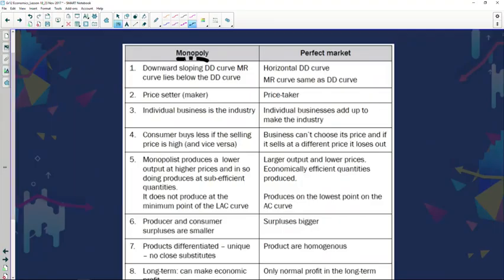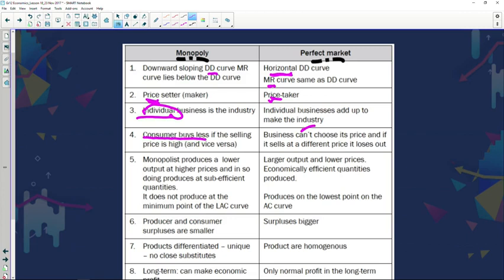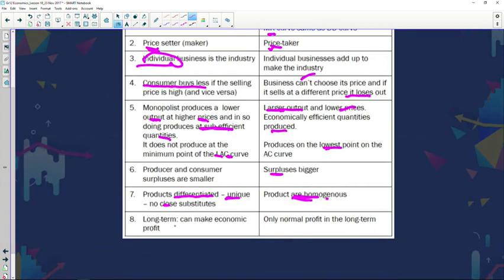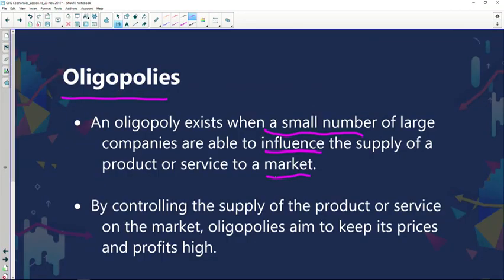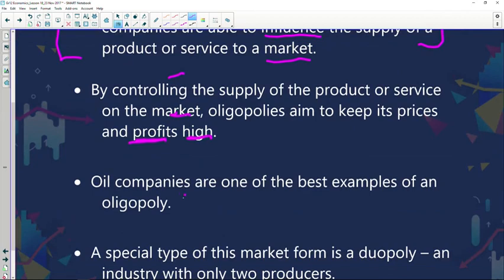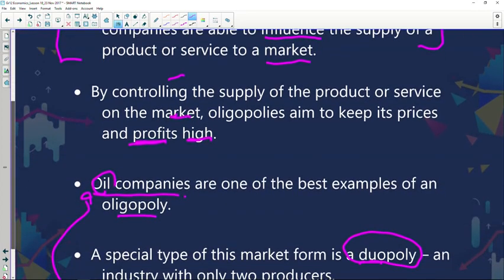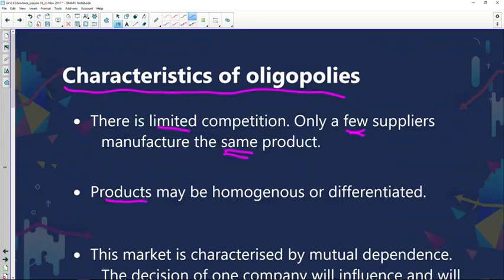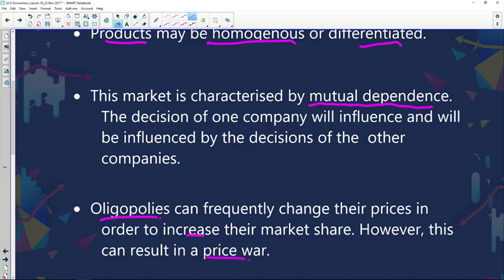1311 Gr12 Eco Oligopoly Markets SEG1